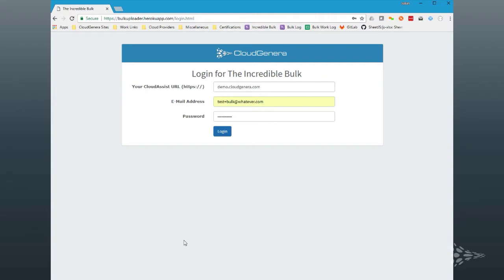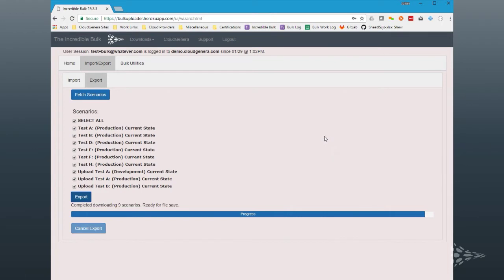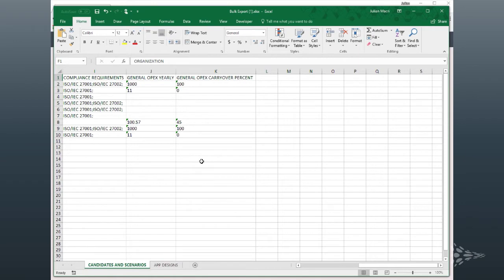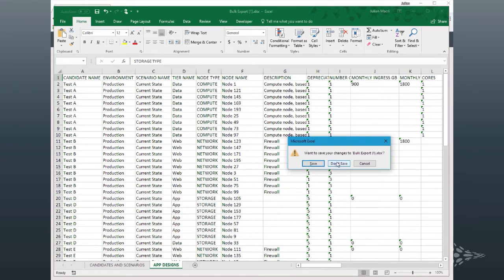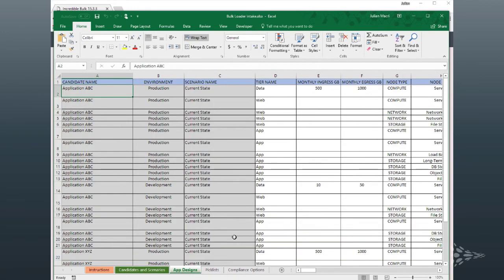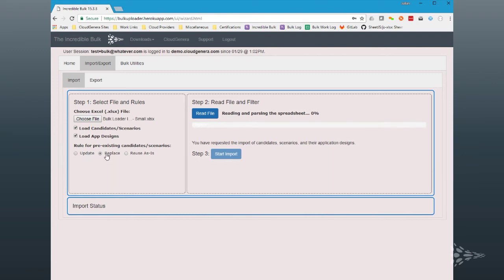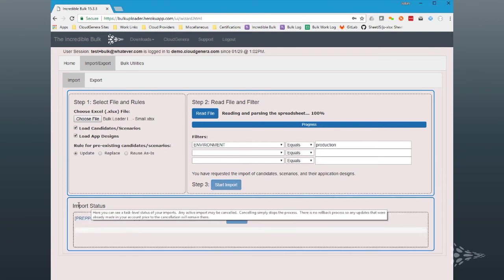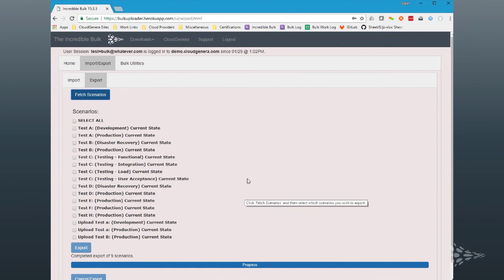Platform Tutorials: CloudBulk Import/Export Walkthrough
This is a short introduction and tutorial video for users of CloudGenera's new CloudBulk Import/Export capability. for additional information.